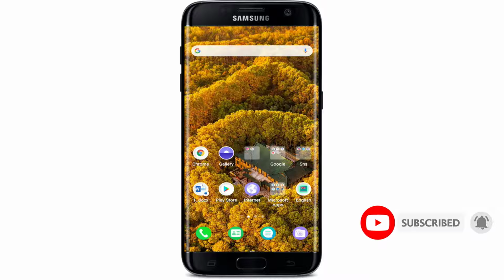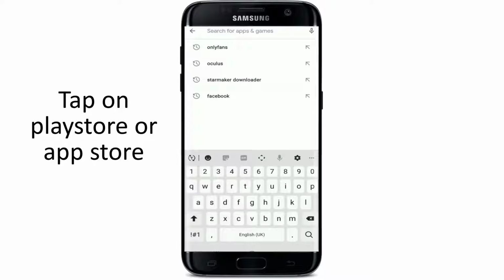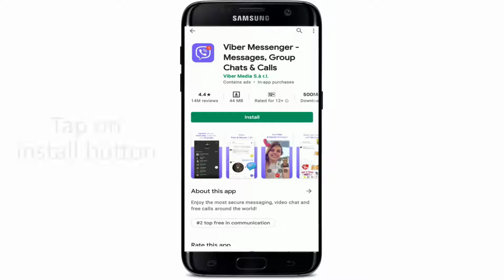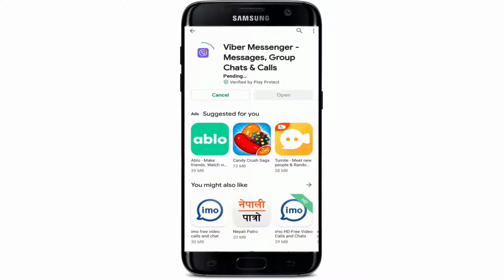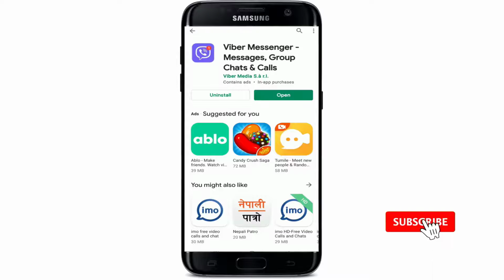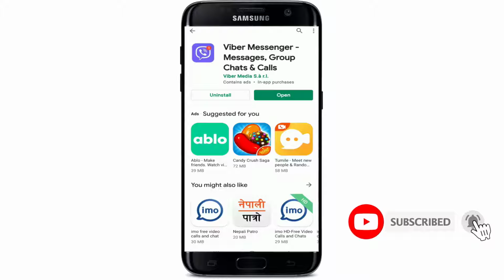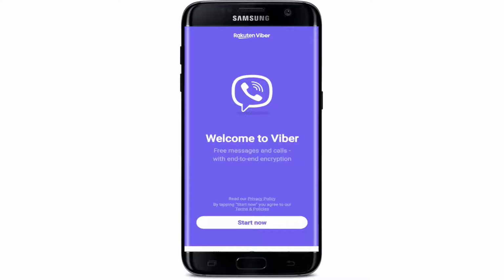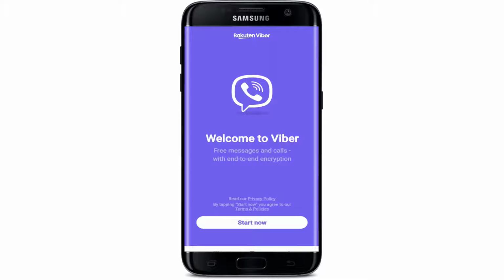How to Download Viber App on Android | Install Viber Android App on Mobile Devices 2021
In today's tutorial episode, I'll be helping you learn how to download Viber, on your mobile device. watch the video till the end, to learn how, and subscribe to our channel by hitting the subscribe button, and don't forget to press the bell icon. so that YouTube will notify you whenever we post a new video.
Viber is a messaging and calling app for Windows, macOS, and android as well as offers free high-quality audio, and video calls, all protected via a secure encrypted connection.in order to download Viber on your device. tap on your play store or your app store, and in the search box. type in Viber and search. as soon as you find the app, tap on the install button, in order to download it onto your device. the download process might take a couple of minutes depending upon your internet connection. wait until it downloads on your device, and installs, and as soon as it installs. tap it open. that is the very first interface of Viber.in order to log in tap on start now, and log into your Viber that is how you can download Viber on your device.
Chapters
00:00 Intro
00:20 How to download Viber App on android?
01:05 Outro

Hey EveryOne!